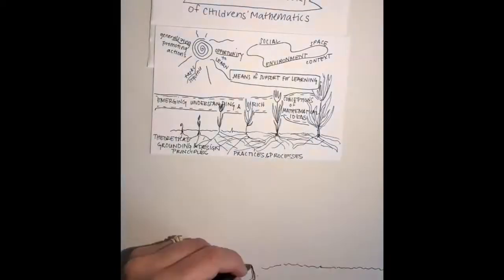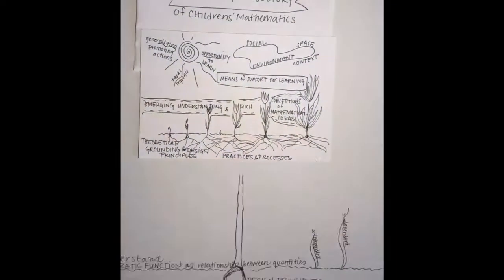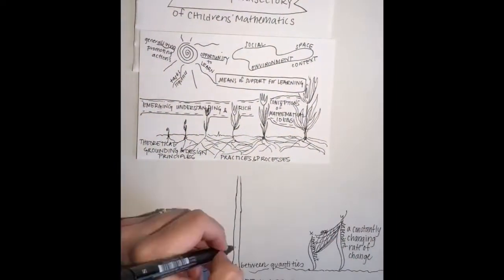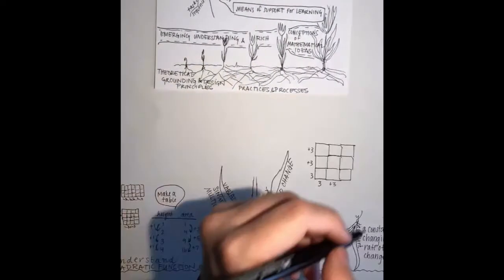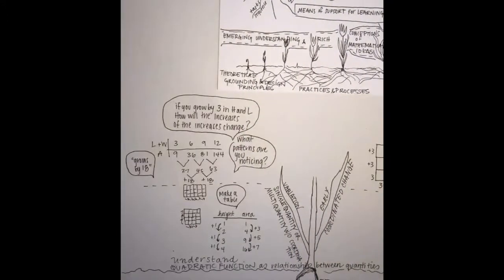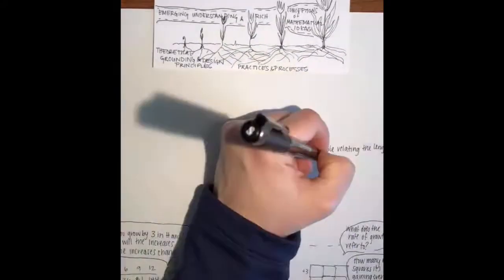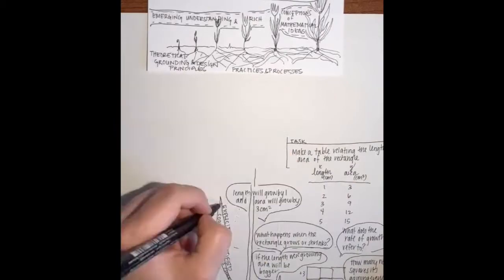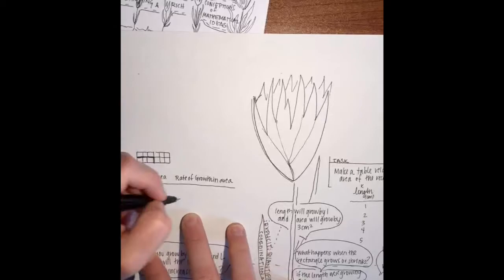Creating a Learning Trajectory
I created this visual imagery for creating a learning trajectory of children’s mathematics: a theoretically grounded and empirically based model of emerging understandings of rich conceptions of mathematical ideas in situ of instructional supports. This is based on research with Collaborators Amy Ellis and M. Fatih Dogan.